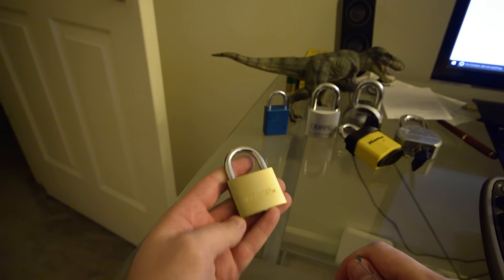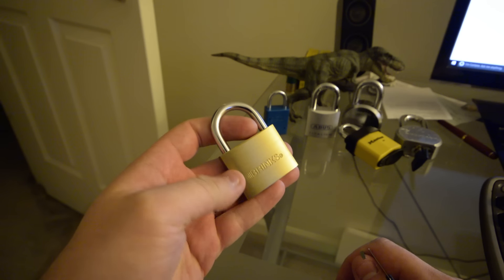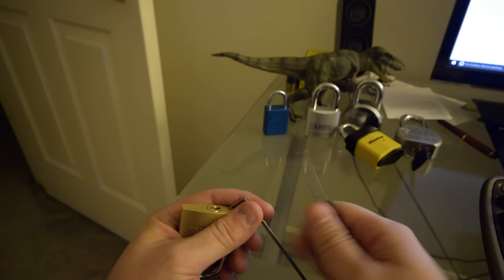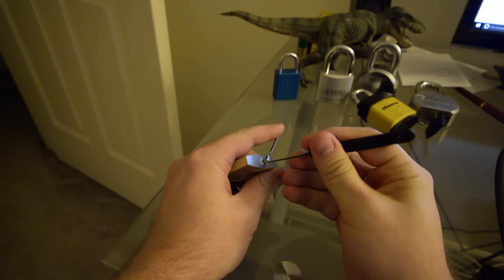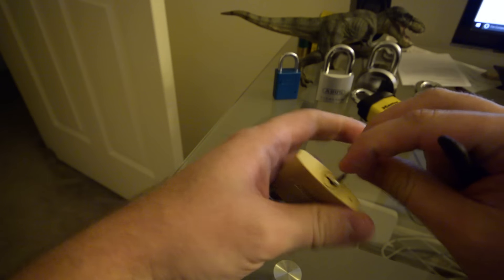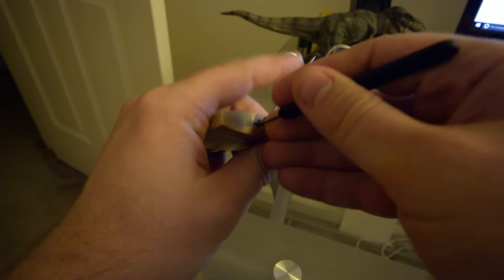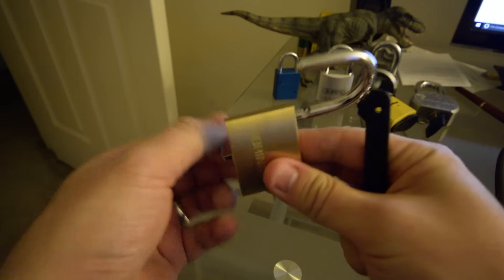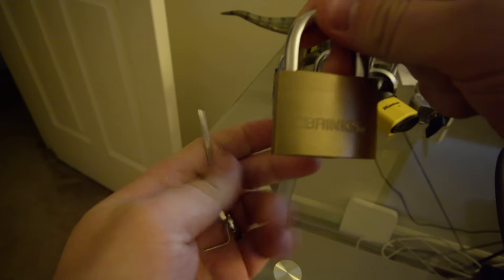Picking A Brinks Padlock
Picking a 5 pin Brinks Padlock.